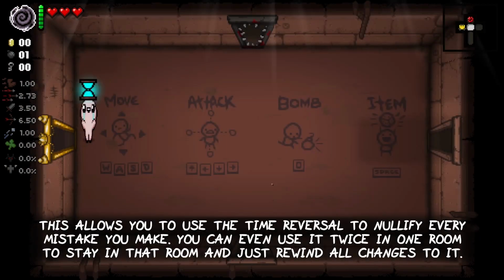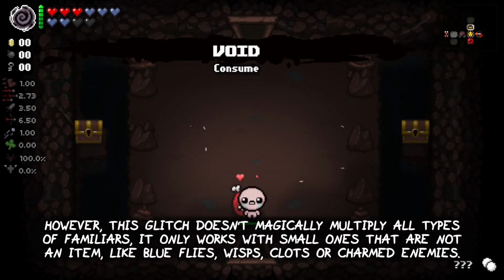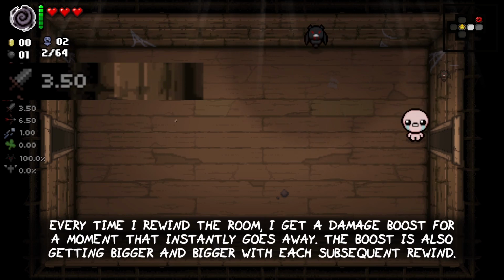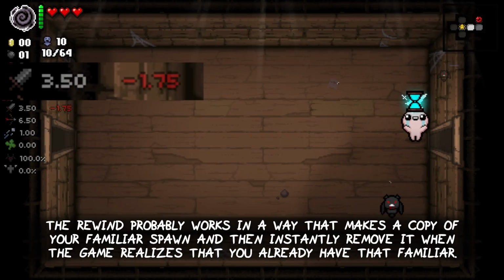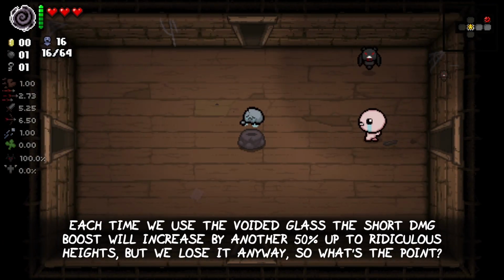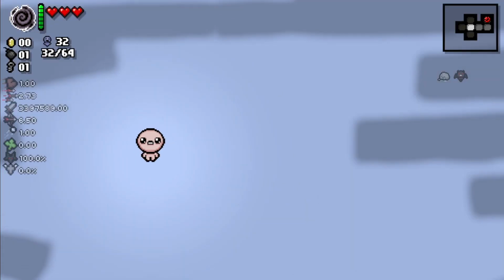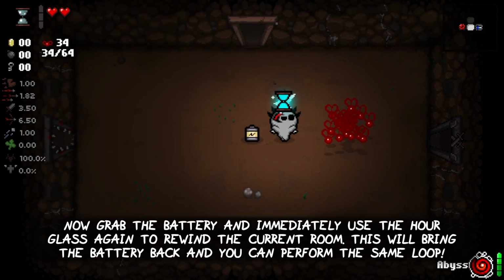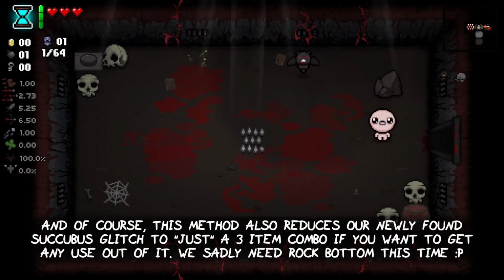This NEW Rewind Glitch Breaks The Succubus Item!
Glowing Hour Glass is probably the most bugged and broken item in all of The Binding of Isaac Repentance. Once again, the community found a new way to break the item, this time with the Succubus familiar and Rock Bottom!